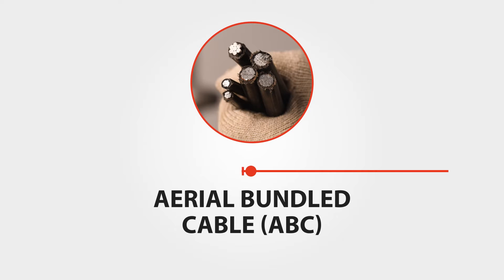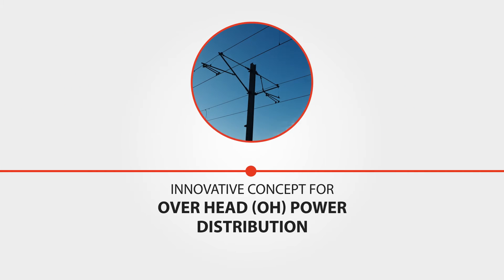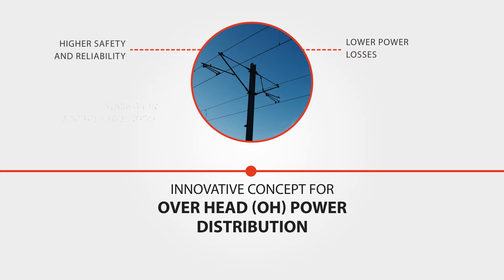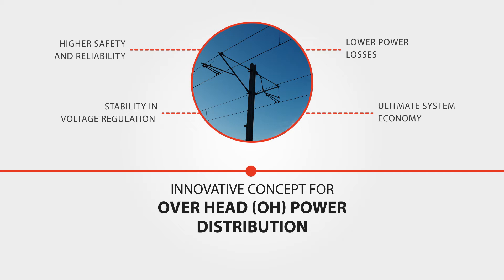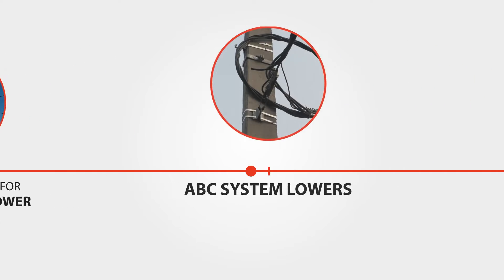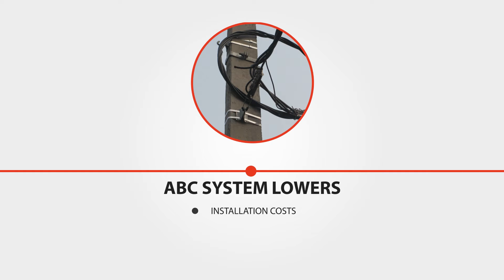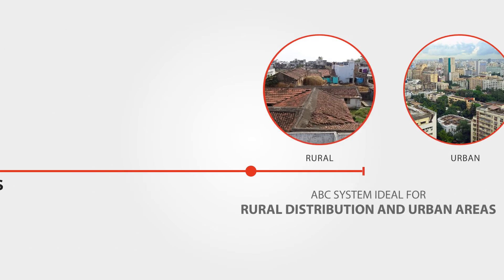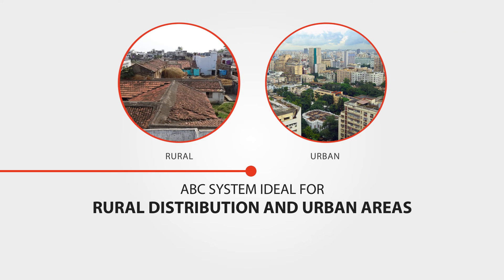Advantages of AB Cable system for Low Voltage Distribution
Aerial Bundled Cable (ABC) is an innovative concept for Over Head (OH) power distribution. When compared to the conventional bare conductor OH distribution system, ABC provides higher safety and reliability, lower power losses, stability in voltage regulation and ultimate system economy by reducing installation, maintenance and operation cost.

Easy & Safe Installation in Difficult Terrain: This system is ideal for rural distribution and especially attractive for installation in difficult terrain such as hilly areas, dense forest, coastal regions etc. These lines can be laid without cutting or trimming any trees. ABC is also considered to be the best choice for power Distribution in congested urban areas with narrow lanes and by-lanes. It is convenient to lay even in densely populated areas with narrow gaps between buildings, where it is usually not possible to run bare conductors. Additionally, accidental electrocutions are avoided by the insulation of the cable. The insulated system also allows live line working which means less downtime and a safe working environment which leads to quick installation.

Cost Effectiveness: Underground cable installations have a capital cost ratio as high as 20:1 when compared to OH lines, thus giving the ABC system a distinct advantage in cost effectiveness. Also, since the cables are clearly visible, the faults can be detected and rectified quickly and with ease. Damage due to water logging is also avoided as compared to underground cables.

Reliability: ABC’s are highly reliable and the insulation has been developed to withstand heat, cold and intense sunlight. Disturbance and faults occur five to ten times more on open wire lines than on ABC lines. There is no risk in working on a live cable and the insulation reduces the number of short circuits, over-voltages and transformer burn outs caused by thunder-storms. Fewer hardware accessories are needed as each one can be used with many different sizes of cable. Since the cable will be supplied with conductors for street lighting, it is more cost effective.

Reduced Distribution Losses: According to World Bank analysis, India loses 20% of its generated electricity due to T&D loses of which power theft is a major component. Compared to the bare line system, the insulation of the ABC system makes it far more secure and thus saves it from Power Theft.